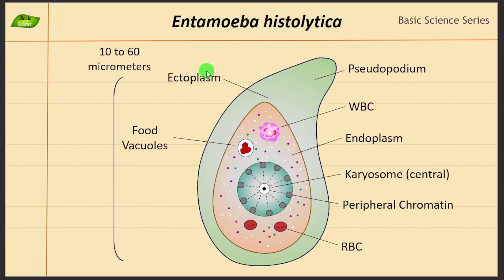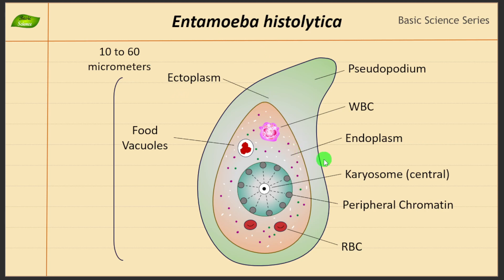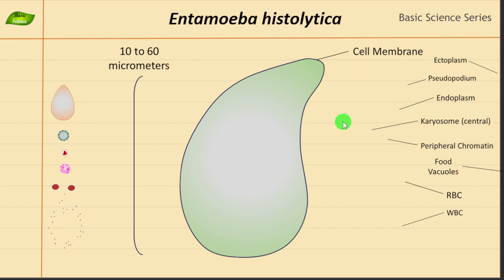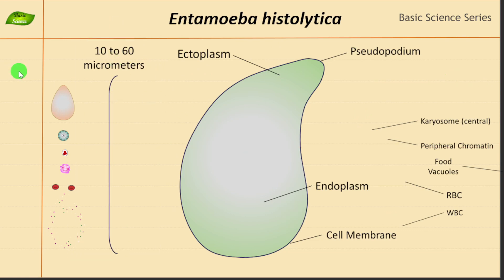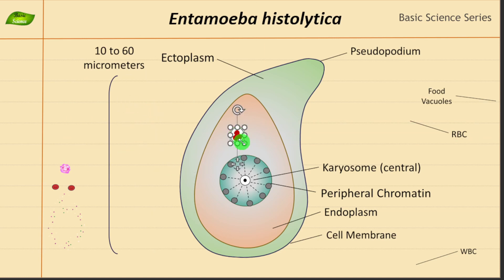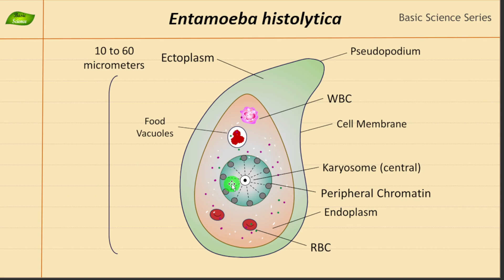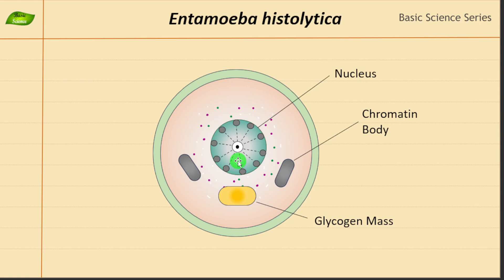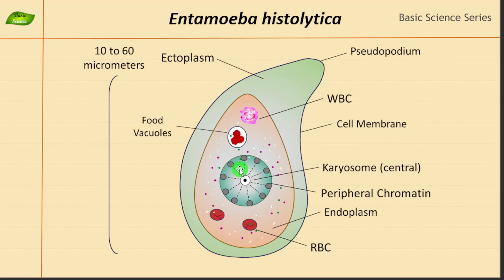Entamoeba histolytica | Structure and Function | Parasitology | Basic Science Series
• Entamoeba histolytica is a single-celled, eukaryotic organism belonging to the phylum Amoebozoa. It can exist in two forms: the active, motile trophozoite stage, and the dormant, non-motile cyst stage. The parasite is transmitted through contaminated food or water, facilitated by poor sanitation and hygiene practices.

• E. histolytica can cause a range of diseases, from asymptomatic colonization to invasive amoebiasis, resulting in amoebic dysentery or colitis. The trophozoite stage is responsible for causing the invasive intestinal and extraintestinal disease.

• The trophozoite of E. histolytica is typically 10 to 60 micrometers in diameter and has an irregular, ameboid shape. It can change its shape and move using pseudopodia (temporary extensions of its cytoplasm). The cytoplasm contains various organelles responsible for metabolic activities and digestion, with ectoplasm being the outer gel-like region and endoplasm being the inner fluid-like region.

• The trophozoite contains a single, large, and centrally located nucleus with a karyosome, which is a condensed cluster of chromatin material. It ingests red blood cells from the host's intestinal lining.

• Under certain conditions, trophozoites can transform into cysts, the dormant and resistant form of the parasite, responsible for its transmission to new hosts through contaminated food or water.